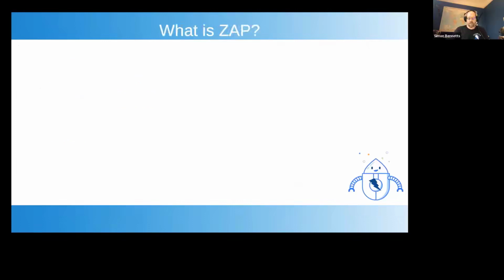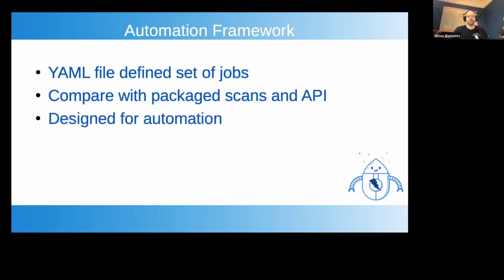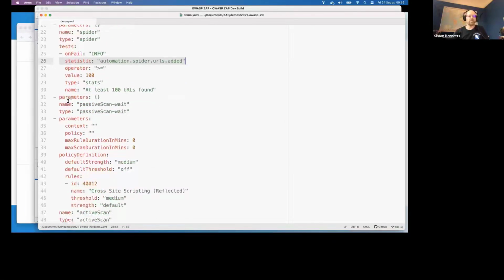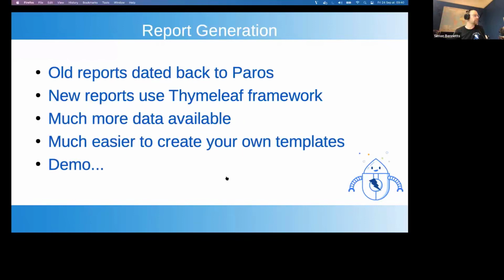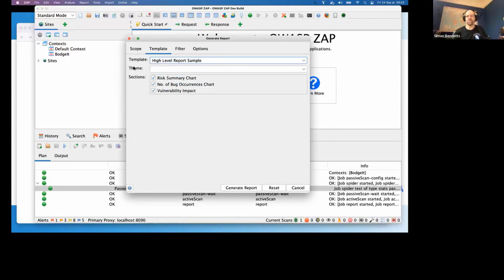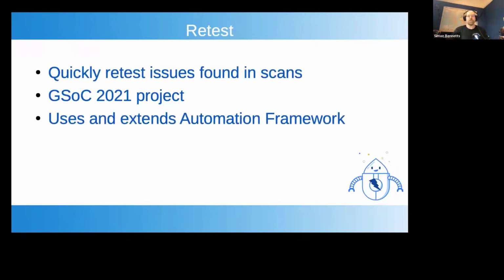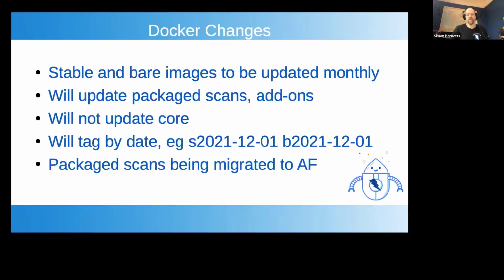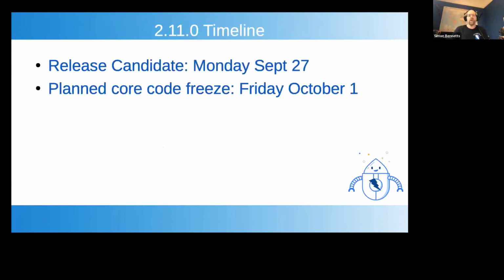Flagship Projects OWASP ZAP Simon Bennetts